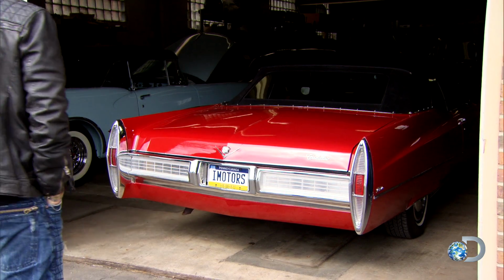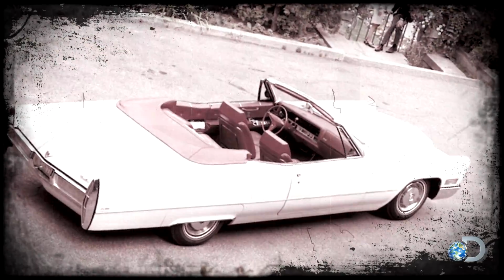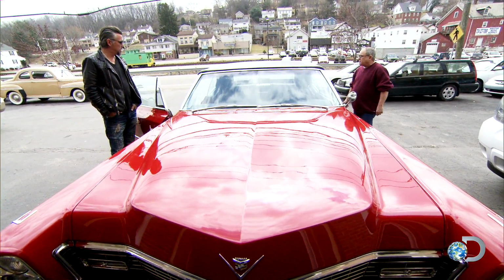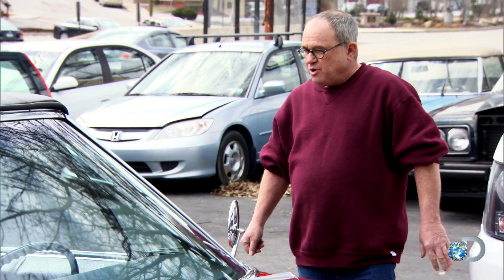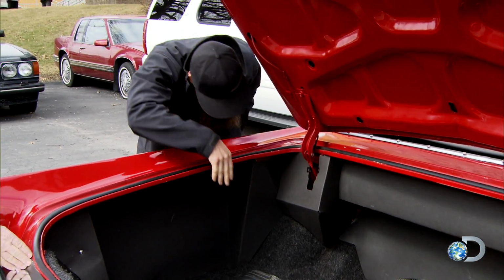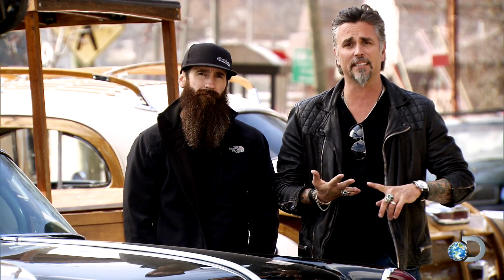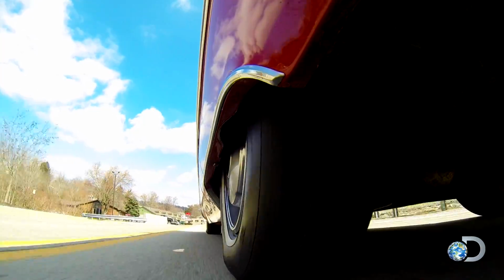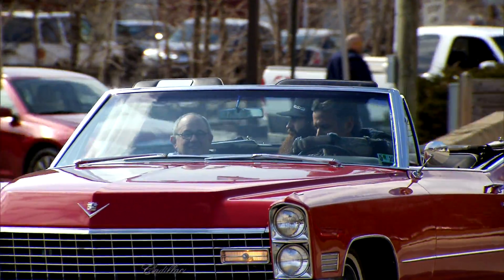Road Tripping for a '67 Caddy Convertible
Richard and Aaron drive all the way up to Pittsburgh in search of a Caddy convertible, but there's always one thing that worries Richard... and that's rust!